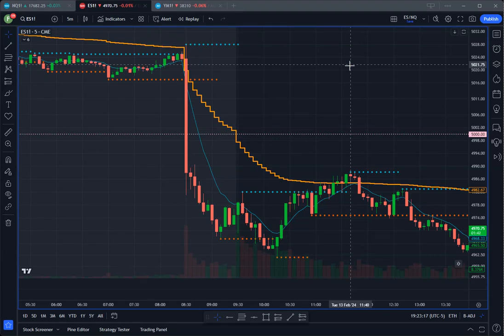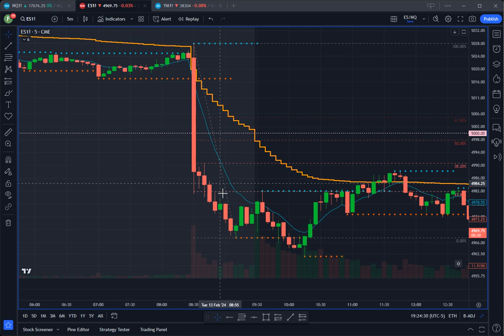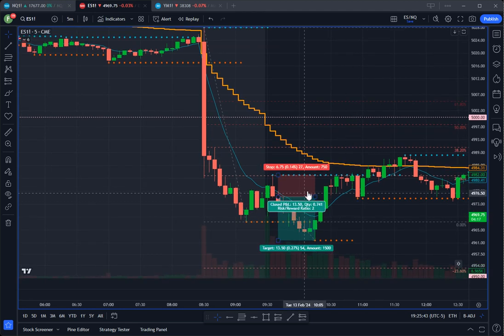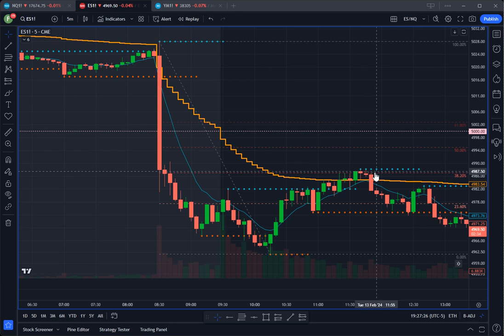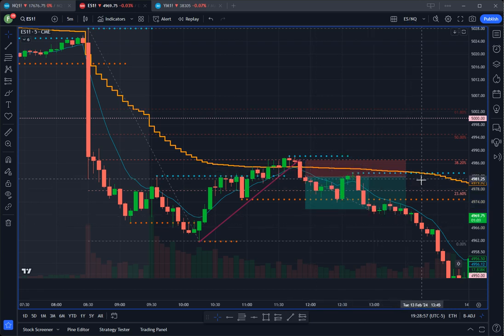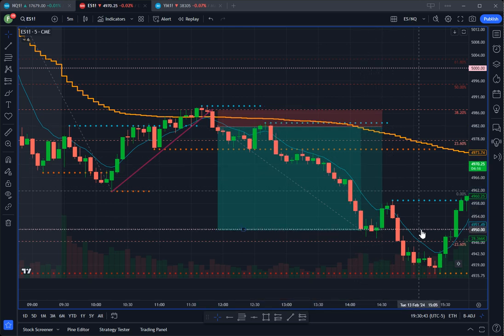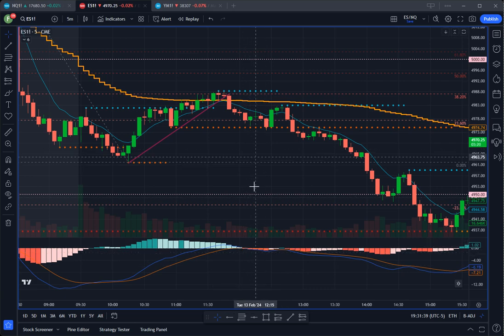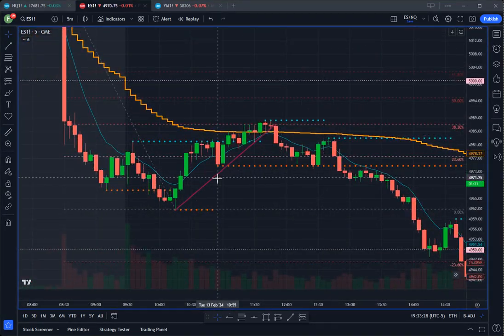Futures Fibonacci Retracement Strategy - Day Trading ES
This is how I trade the Fibonacci retracements for future day trading

This is my futures funded trading company journey and journal.

I am an inspiring professional futures day trader. I focus on trading the micro ES and NQ. Sharing my daily Journal on YouTube to keep myself accountable and follow my rules. Going on tilt, revenge trading, and overtrading have been my Achilles' heel in trading.

Please note. I do not pretend to be a successful and consistently profitable trader. I am still working on that. I have gotten payouts and have had some success with funded accounts but not long-term success.